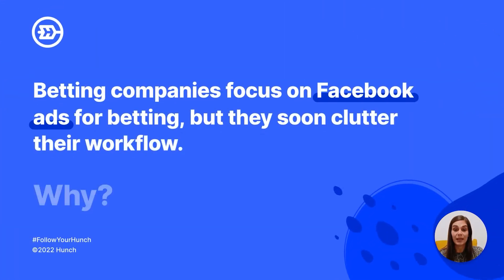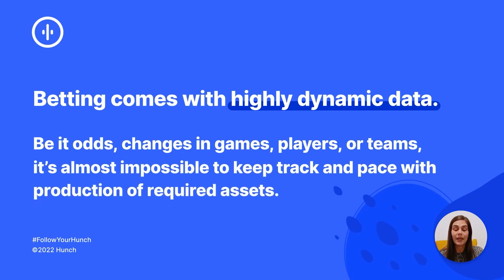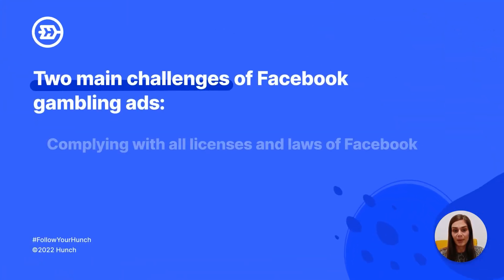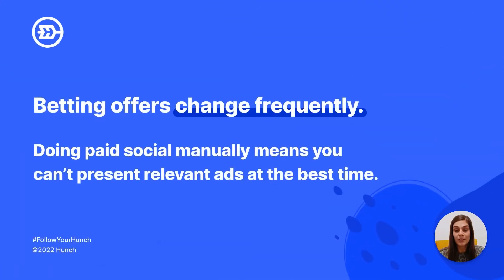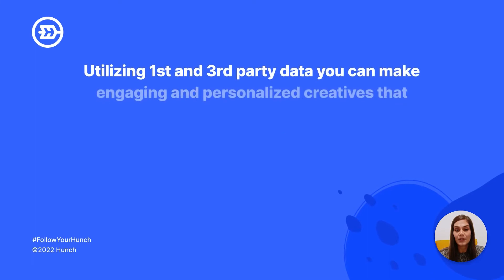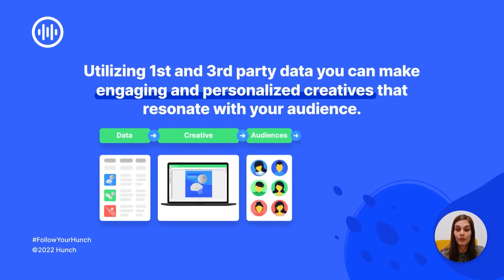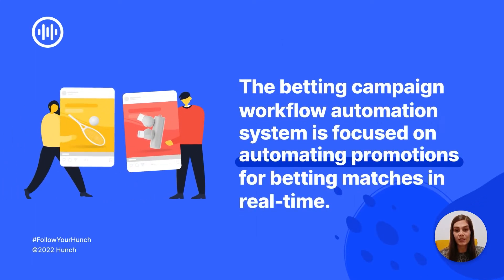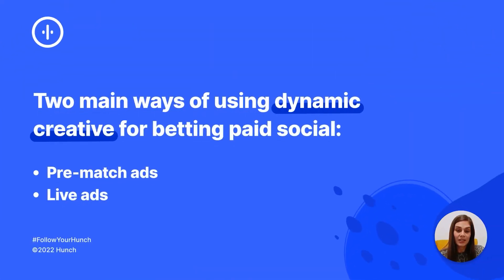How to play on betting and gambling ads on Facebook - Hunch Voice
Today the Hunch Voice speaks up about how to play on betting and gambling ads on Facebook and make the best out of them in your Paid Social efforts 🚀

0:00 Intro
1:03 Why workflow automation works the best?
1:20 Challenges of Facebook gambling ads
2:33 The importance of utilizing 1st and 3rd-party data
2:52 Dynamic Creative for betting ads
3:33 Dynamic Creative for casino ads
3:58 Data feeds and Facebook Pixel - the 2 key elements for setting up workflow automation
5:00 Outro

Think you missed something? Grab the presentation slides 💡

The Hunch platform automates creative production and media management to deliver industry-leading excellence to performance marketing teams, driving revenue uplifts faster.

As a Meta Business Partner, we work with top global brand and performance marketing teams to improve operational efficiency, revenue generation, and time-to-market.

Hunch is trusted by brands and agencies worldwide to overcome the challenges of Paid Social advertising. If you’re looking to elevate your brand’s creative and performance marketing game, Hunch is just the right tool for you.